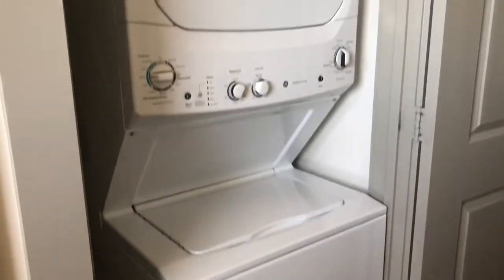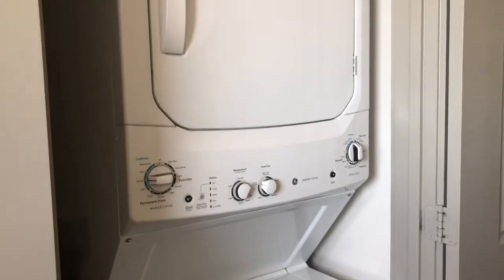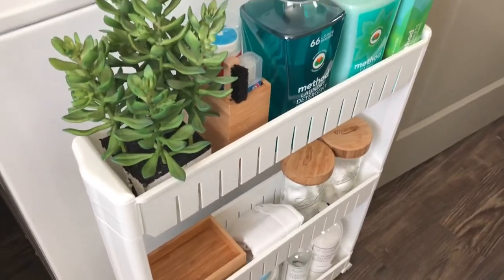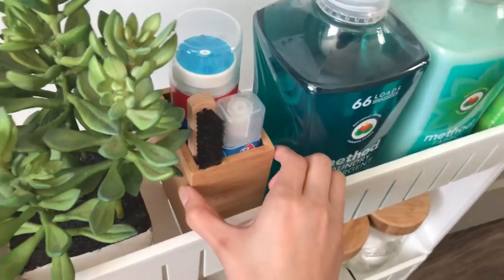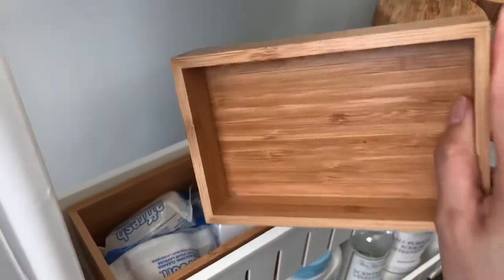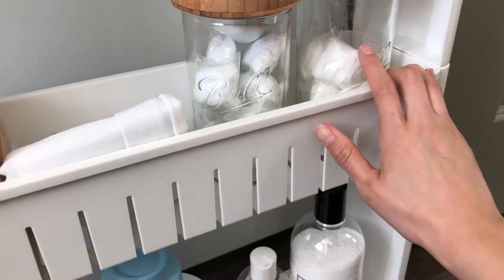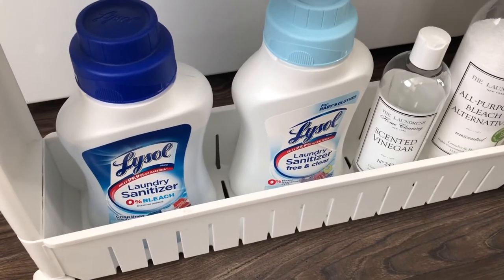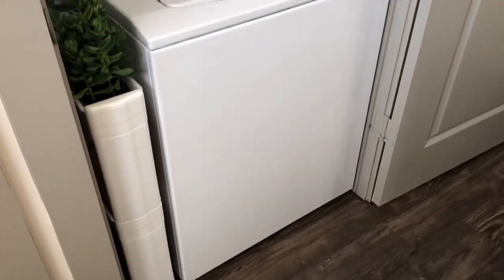LAUNDRY CLOSET ORGANIZATION 2019 | SMALL LAUNDRY ROOM ORGANIZATION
In this video I share with you my newly refreshed laundry closet.  I share tips on how to organize a small tidy space.  I was able to fit a lot in a tiny space by using this slim and narrow rolling cart to hold and organize all my laundry needs.

Slim Rolling Cart